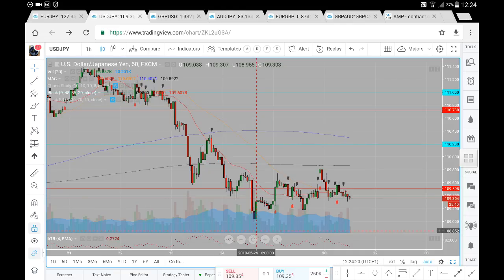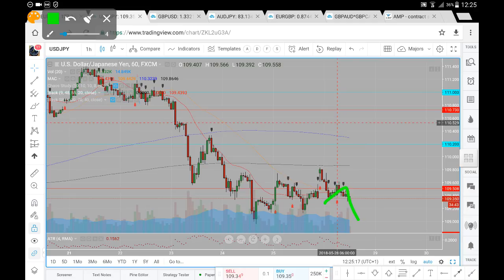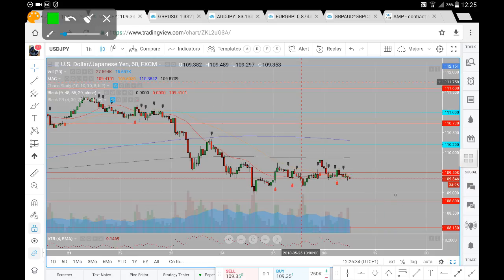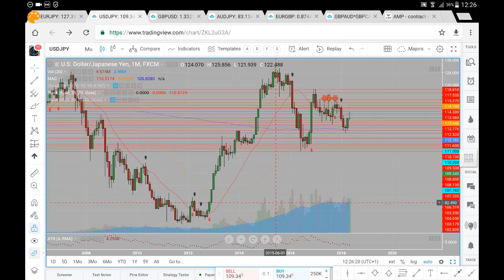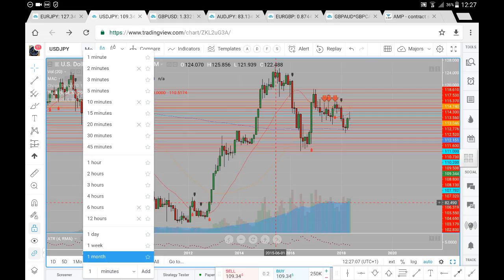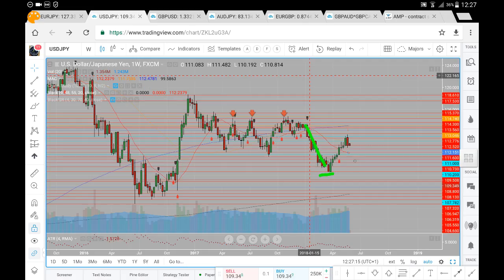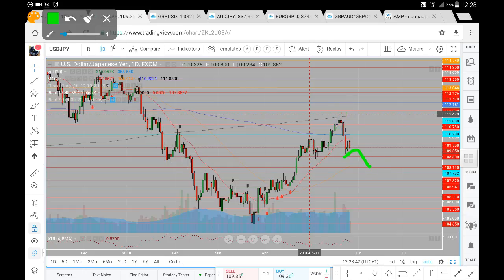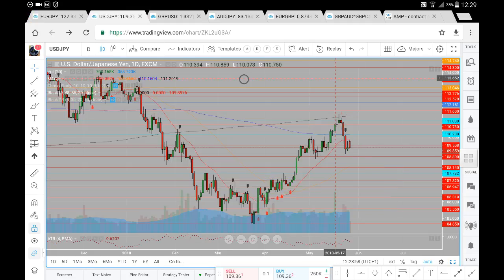USDJPY 28 05 18 May 28th (commentary, not advice)